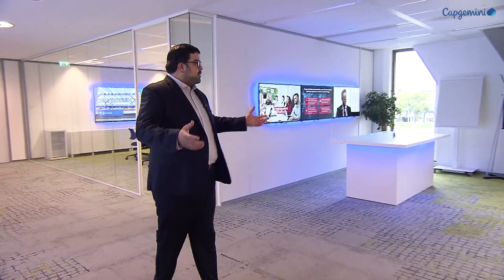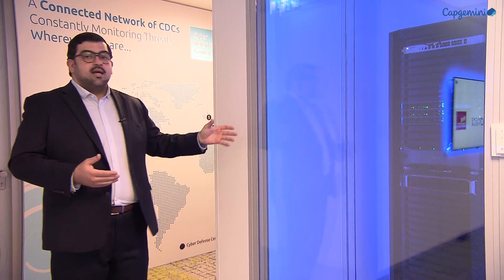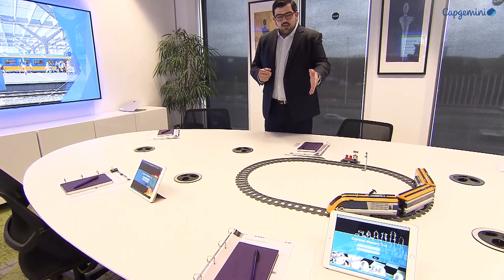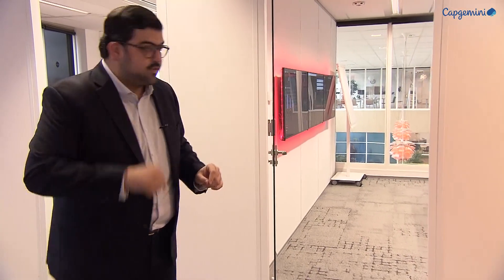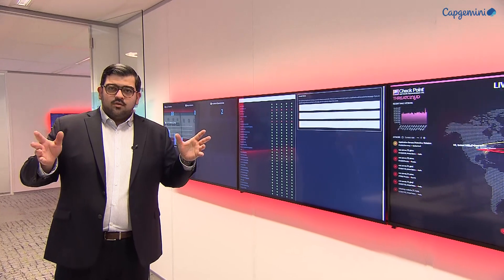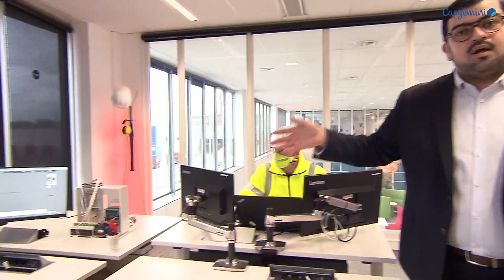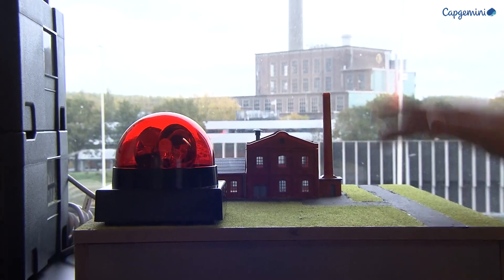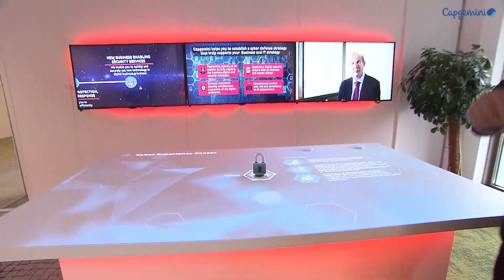Cybersecurity Experience Center- Presentation Walkthrough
The CEC is a physical space where we bring together our crisis management portfolio with the consultancy and delivery capabilities of our CSU and our technology partners with the intent to branch out to complement all our SOCs.